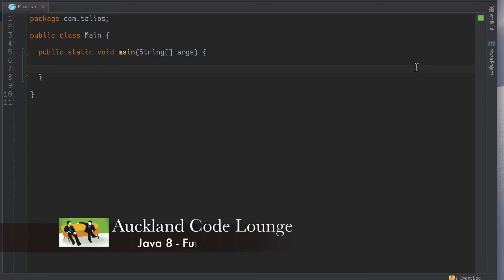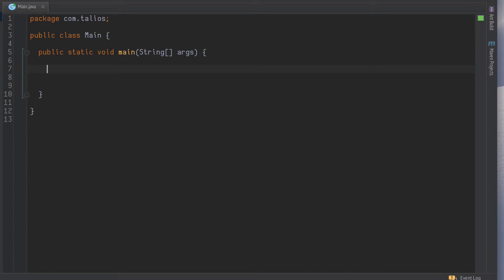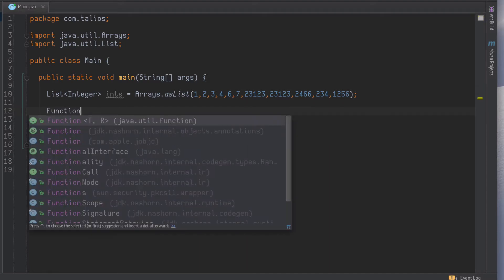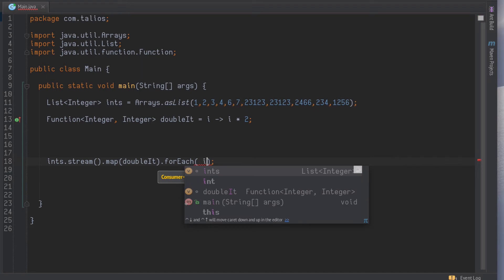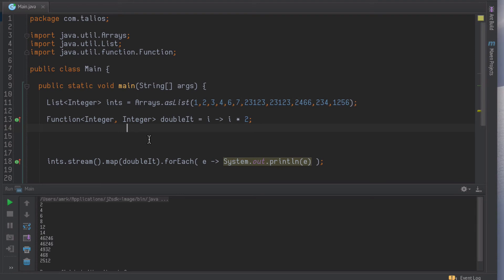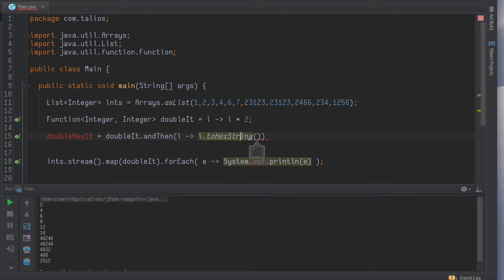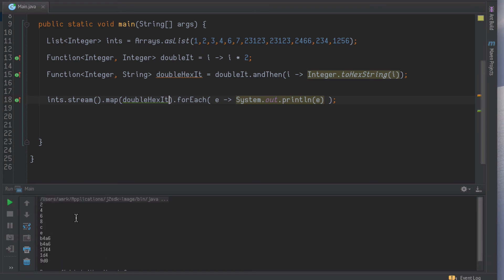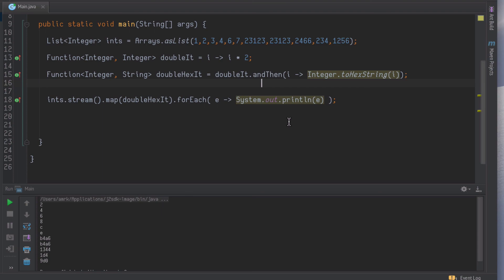Java 8 - Function Composition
A quick simple Code Lounge demonstration of functional composition with Java 8 and Lambdas.